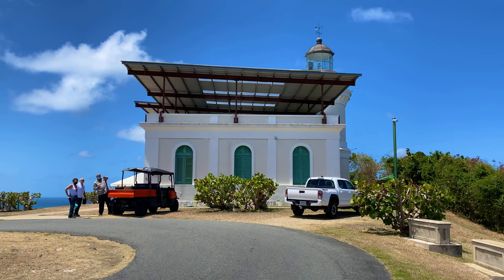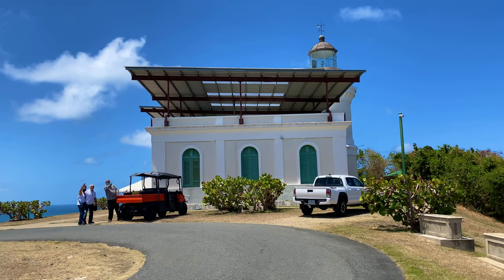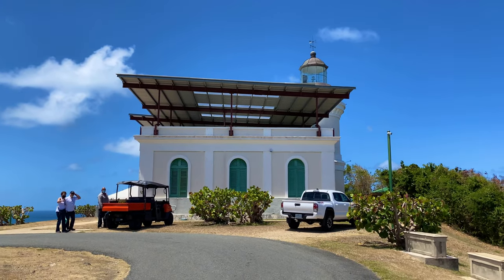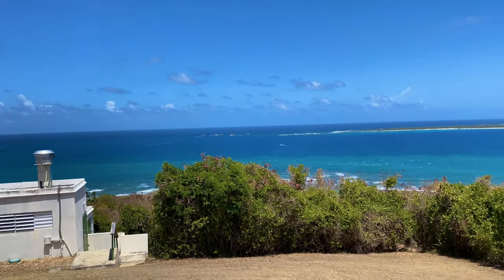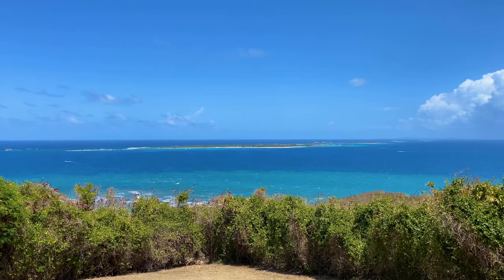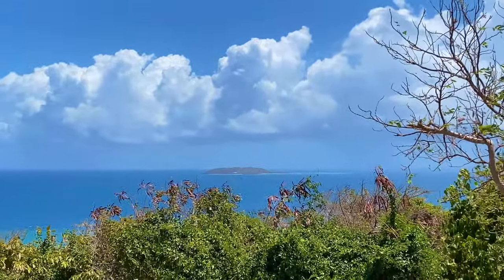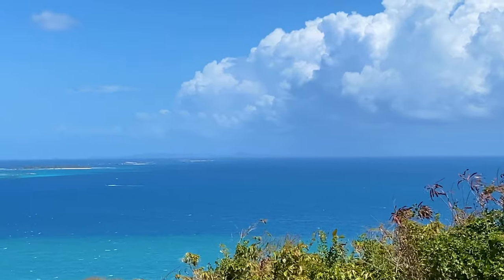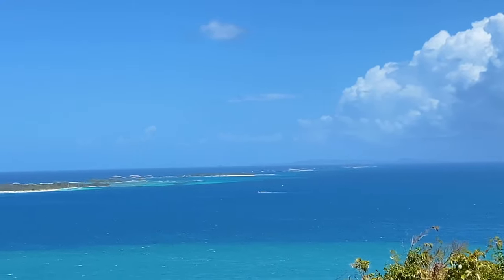View of the Sound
From the lighthouse grounds at Las Cabezas de San Juan, you can look out over Vieques Sound and see Cayo Icacos and Isla Palominos.